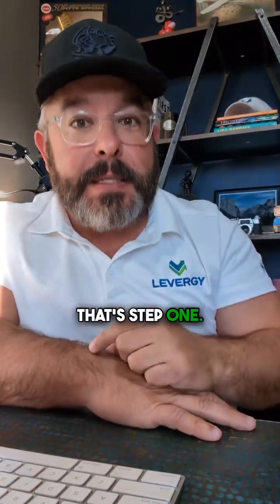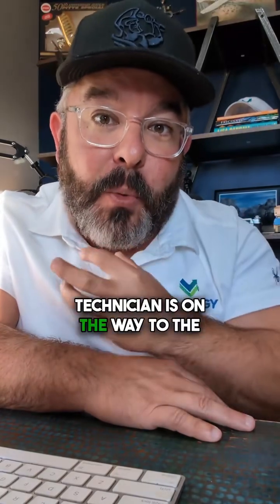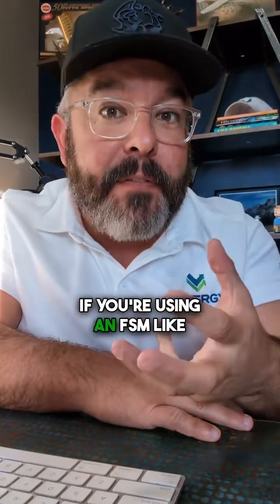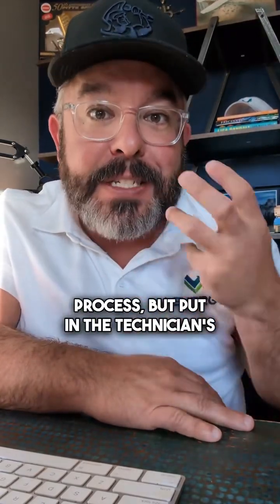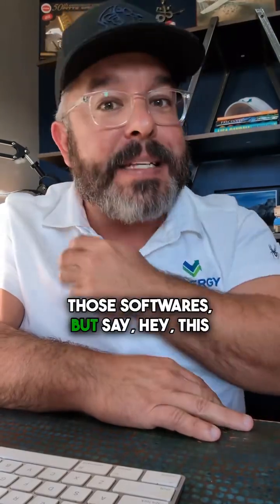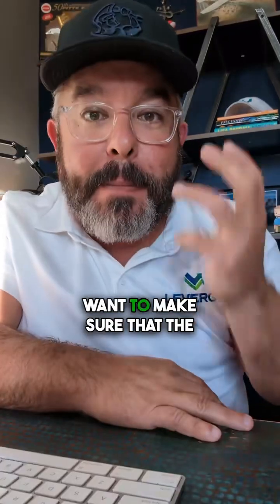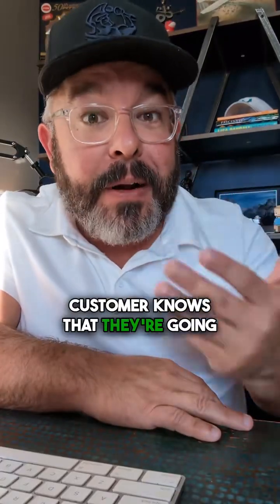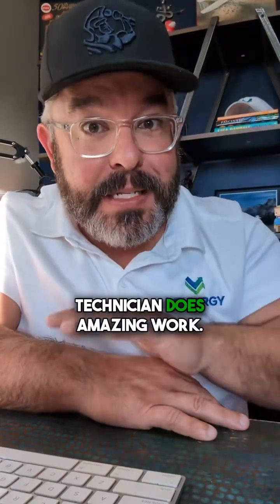How to get customers to review your business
If you own a plumbing, HVAC, or home service business, take note! This playbook outlines how to get customers to review your business before the technician leaves their house.

Find out how good your website's SEO is here (totally free)

Questioning whether or not your marketing is working? We'll let you know

In less than 30 seconds, walk away with a customized plan to get your business more leads and more customers